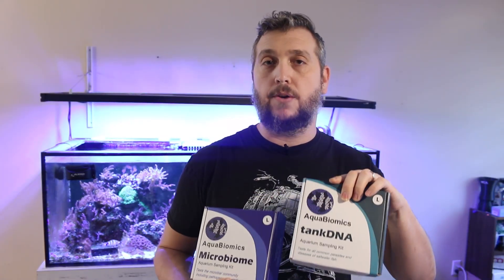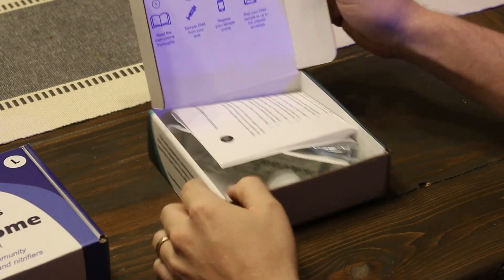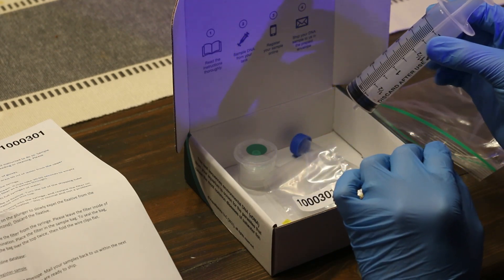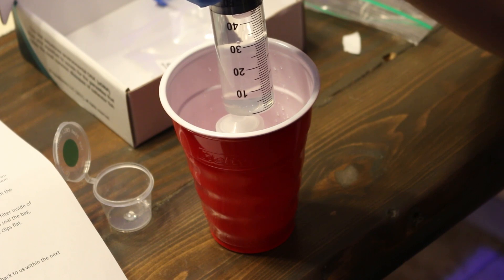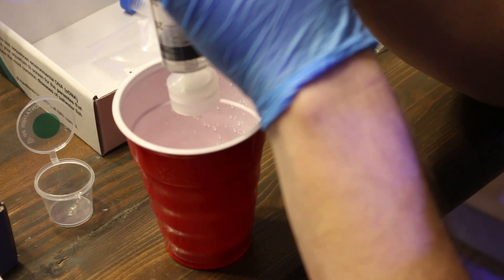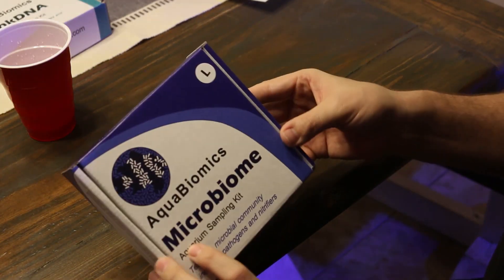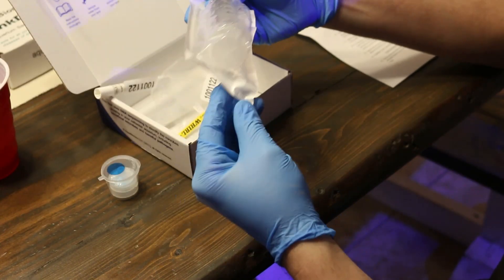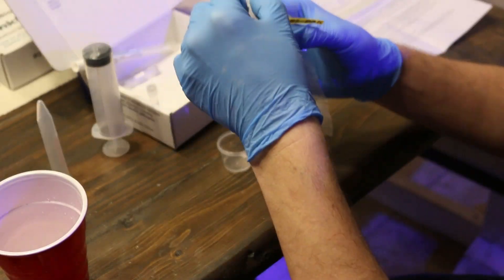HOW TO DO AquaBiomics Test! Microbiome and DNA Testing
Aquabiomics has a way to test your Reef Aquariums Microbiome.  In This video I show you how to do Aquabiomics Mircorbiome test and the aquabiomics DNA test. Please remember to read all the instructions when you get your test. This is me sharing my experience.
Purchase a test and learn more about the Microbiome of your reef aquarium.